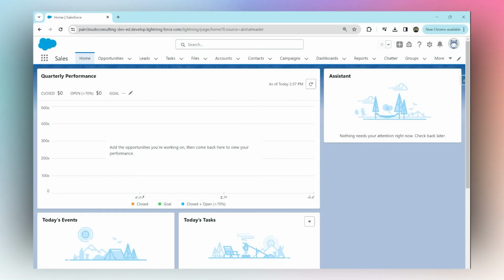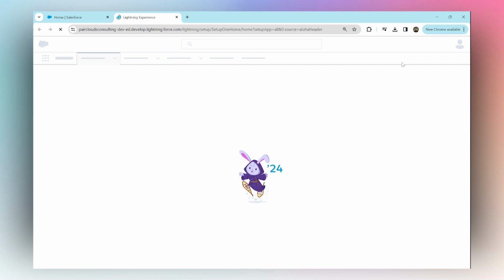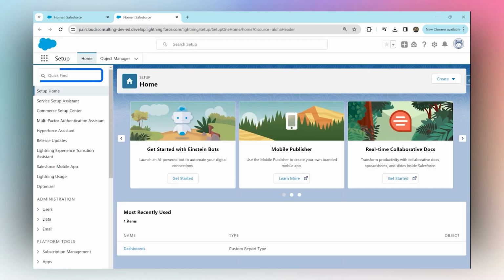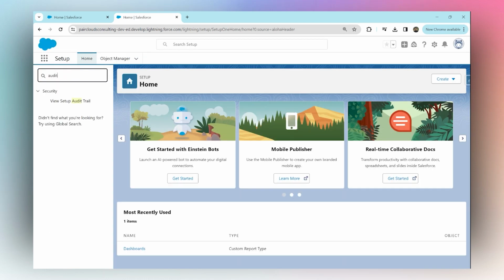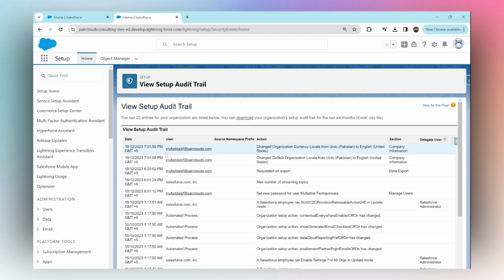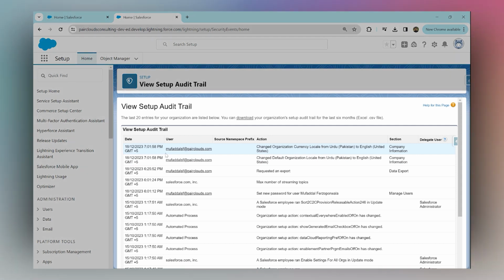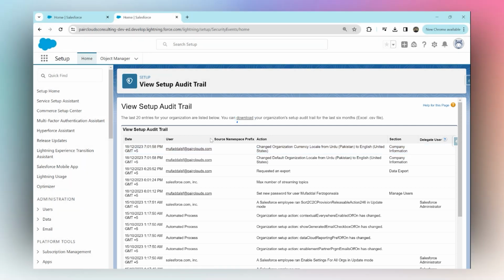How Can I See Who Has Exported My Salesforce Database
Ever wondered who has exported your Salesforce database? This video will guide you through the steps to track database exports in Salesforce.

We'll demonstrate how to use Salesforce's setup audit trail and event monitoring features to see who's exporting your data, ensuring your database's security and integrity.

► Explore Coefficient's seamless integration tools for Salesforce, enhancing your data management experience